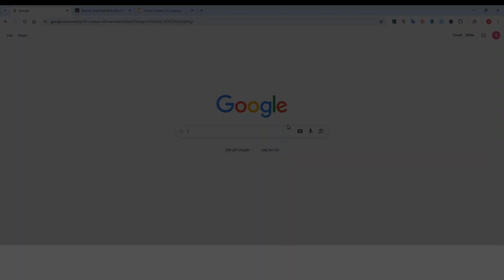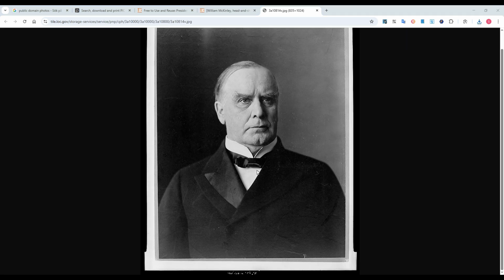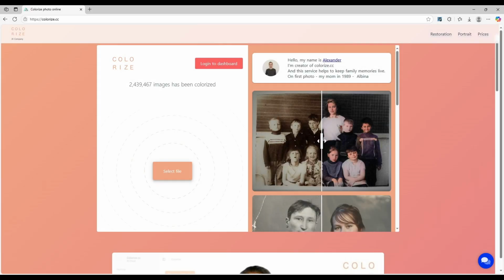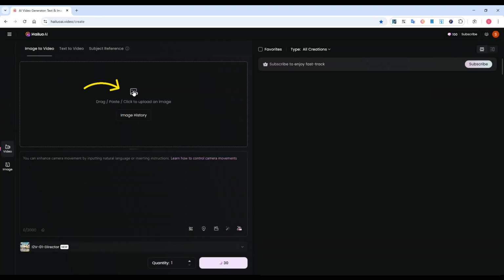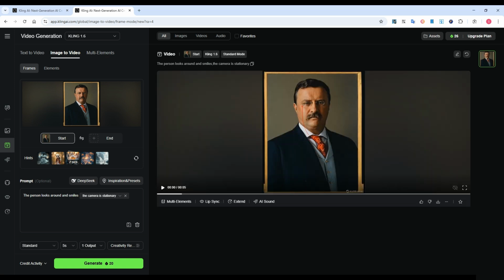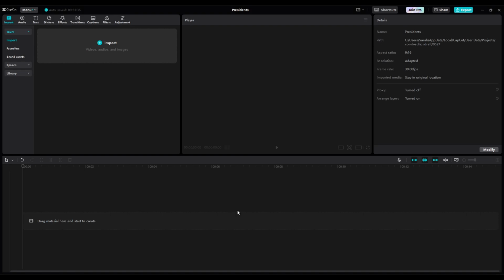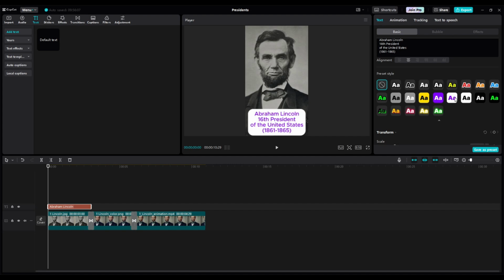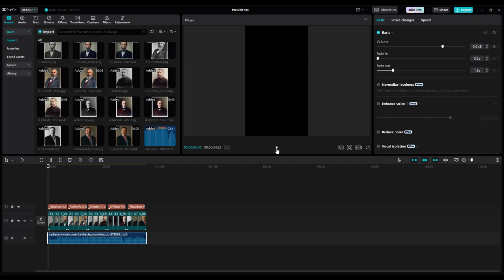Bring History to Life: Animate Old Photos with AI Tutorial!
Ever wished you could see historic old black and white photos in color—and even moving? In this beginner-friendly tutorial, I’ll show you exactly how to colorize and animate vintage photos using AI, and then turn them into a captivating video—all in just 5 easy steps! 100% FREE Method.

No experience needed. I walk you through the entire process, so anyone can follow along and create amazing results.

📚 WHAT YOU’LL LEARN:
Step 1: Discover hidden gems—where to find old photos that are free to use
Step 2: Breathe new life into history—colorizing black-and-white images with AI
Step 3: Watch the past move—animating faces and bringing photos to life
Step 4: Set the mood—finding the perfect soundtrack for your video
Step 5: The grand finale—assembling everything into a stunning, shareable video

⏱️ TIMESTAMPS:
00:00 – Introduction
00:28 – Step 1: How to find old photos that are free to use
02:40 – Step 2: Colorizing black and white images with AI tools
06:25 – Step 3: Animating faces and bringing photos to life
08:31 – Step 4: Finding the right music for your video
10:21 – Step 5: Putting it all together into a shareable video
15:02 – See the final video!
15:26 - Outro – Now It’s Your Time to Start Creating!

👉 Try it yourself and share your results in the comments. I’d love to see history come alive!